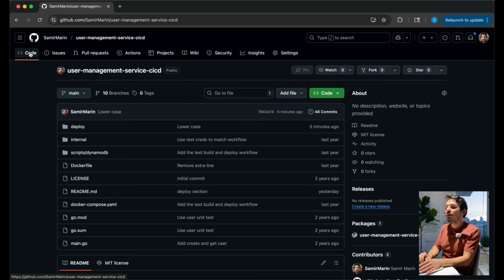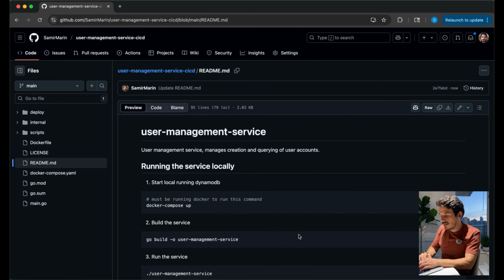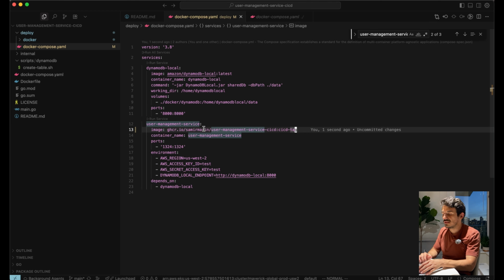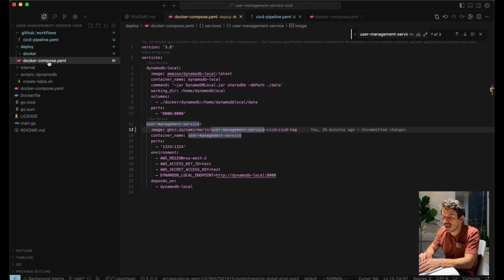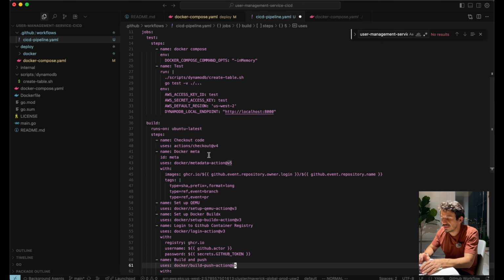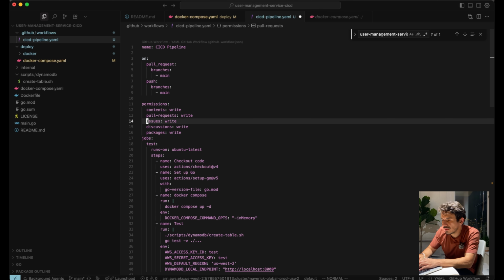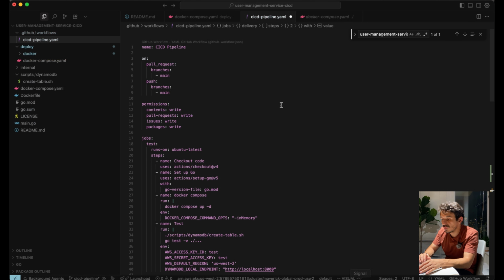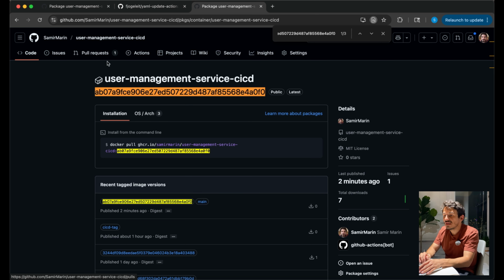Let’s Build a CI/CD Pipeline with GitHub Actions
In this video, we’ll walk through the process of taking a manual deployment workflow and transforming it into a fully automated CI/CD pipeline using GitHub Actions.

We’ll start by reviewing the typical manual steps for testing, building, and shipping code. Then we’ll use those same concepts to build out a CI/CD pipeline: automating testing, building, and deploying using GitHub Actions.

Finally, we’ll break down the difference between continuous delivery and continuous deployment.

00:00 Introduction
00:55 What We’ll Cover
01:38 Deploying a Service Manually
13:13 Building a CI/CD Pipeline
36:30 Continuous Delivery vs. Continuous Deployment